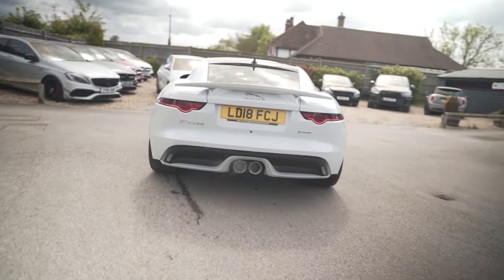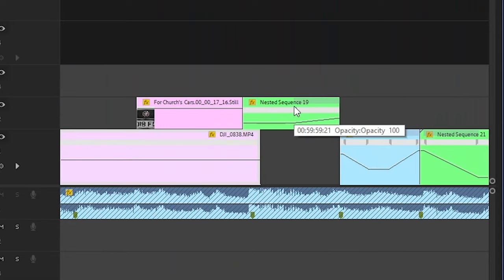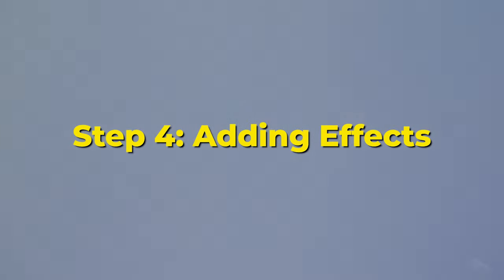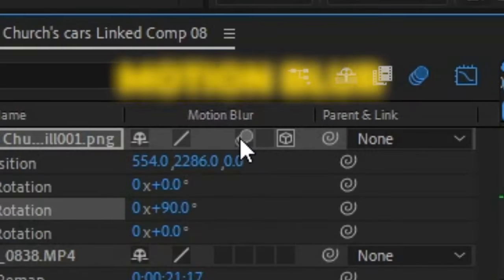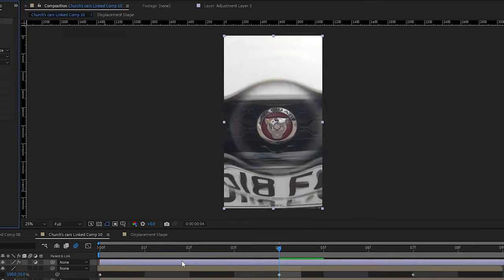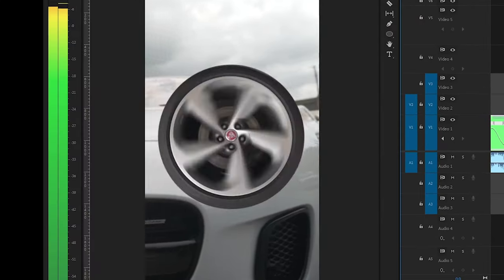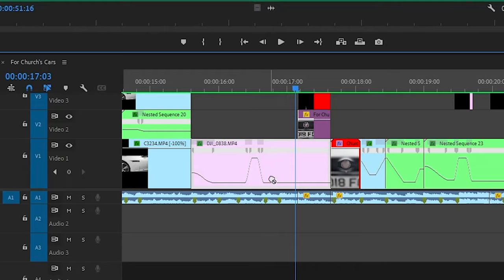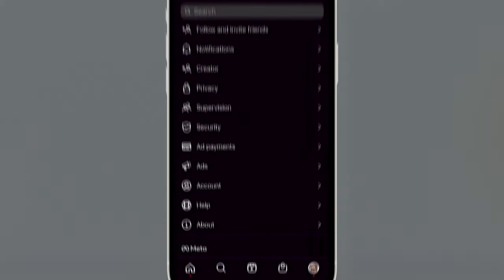How I Edited This VIRAL Car Video!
00:00 What we doing today?
00:20 Choosing Music
00:31 Paying my Student Finance
01:34 Setting up timeline
01:55 Shot Selection
02:21 Aligning To Music
02:44 VFX Placeholders
03:23 Adding VFX
04:37 Color & Sound Design